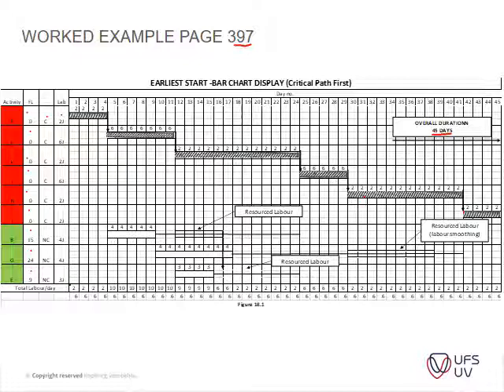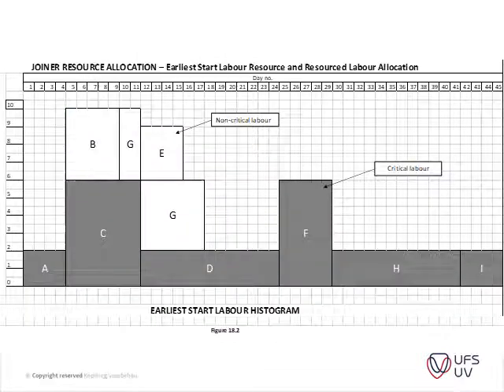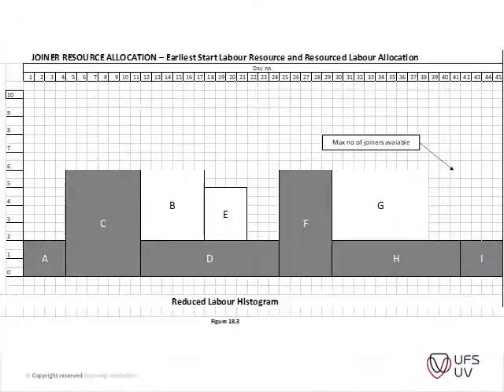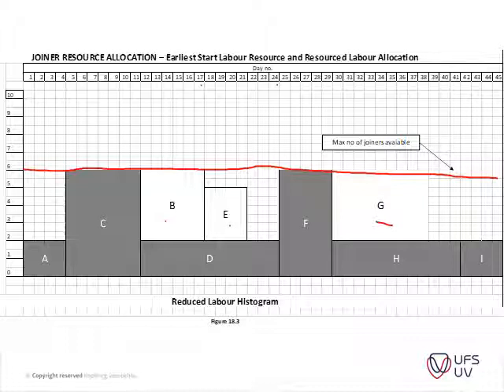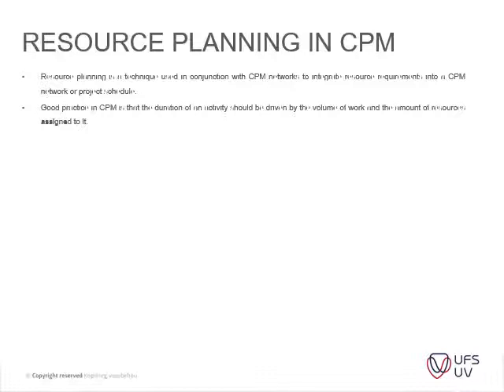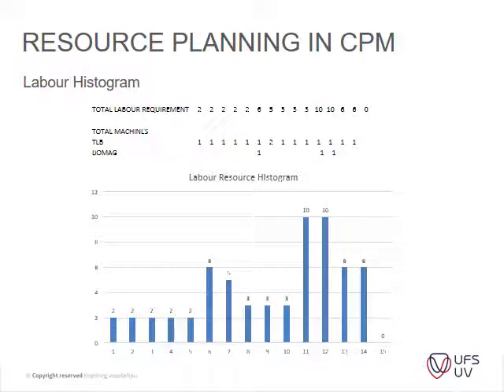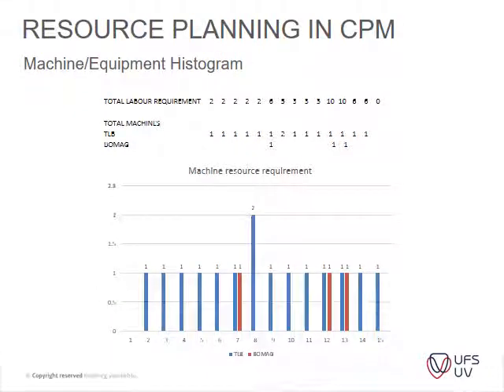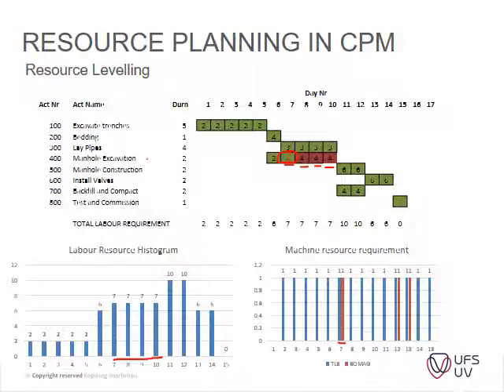CPOR 6804 Lecture 6 3 Recoding 2021